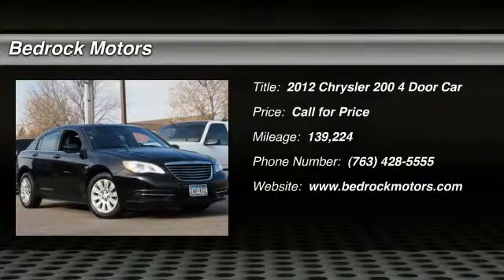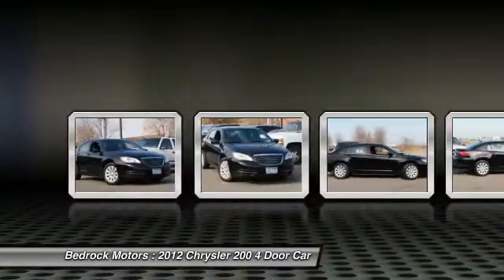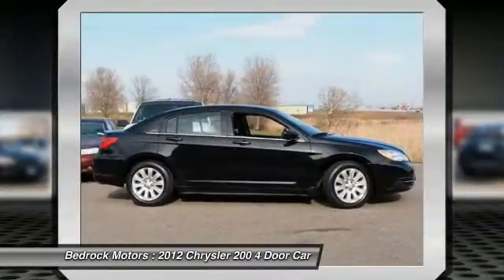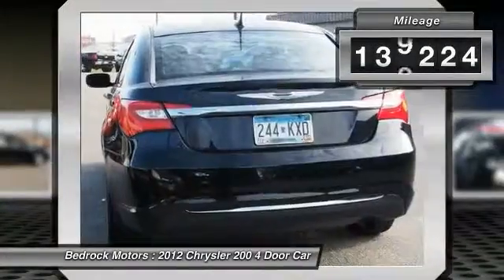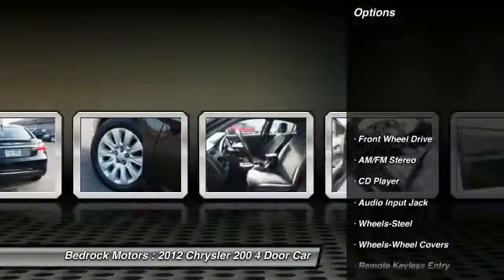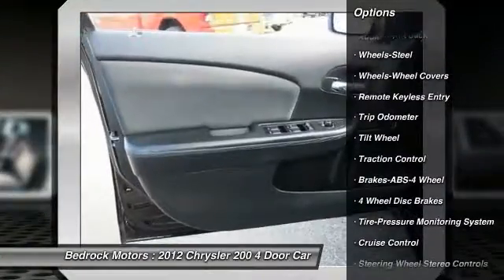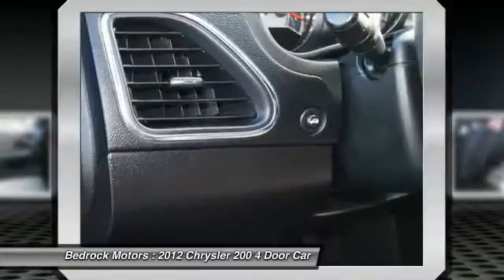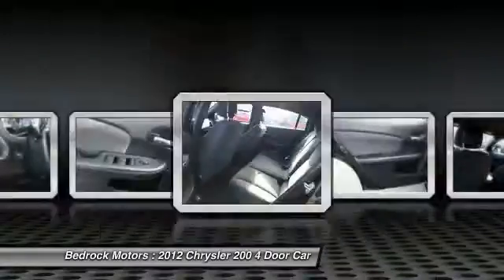2012 Chrysler 200 LX Rogers, Blaine, Minneapolis, St Paul, MN 6938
Bedrock Motors
13830 Northdale Blvd.

FOR THE BEST VEHICLES, THE BEST PRICES , THE BEST SERVICE, JUST STOP BY OUR ROGERS LOCATION .  FRI/SAT 8-5 CLOSED SUNDAY'S